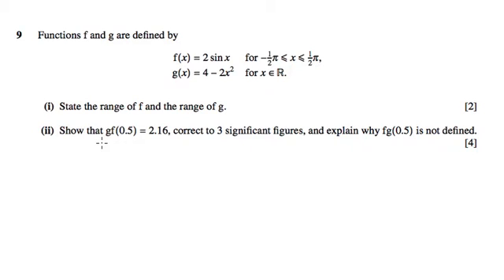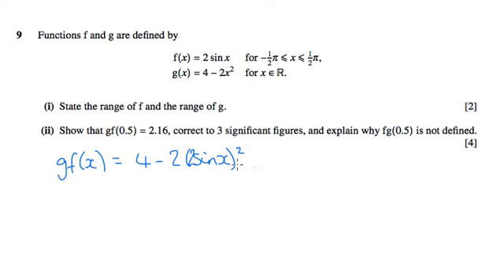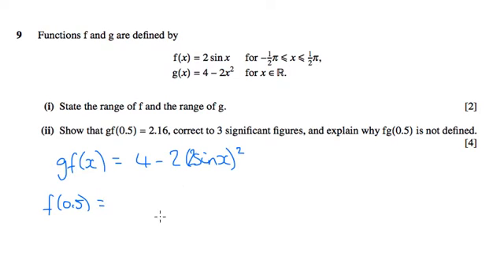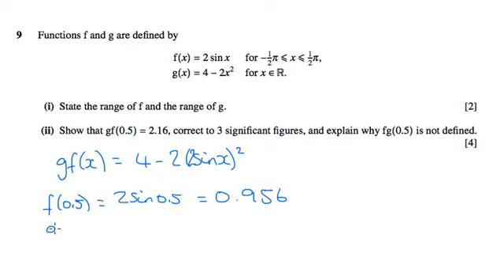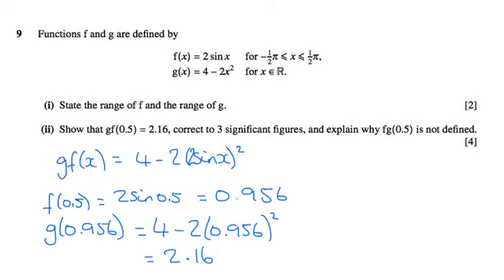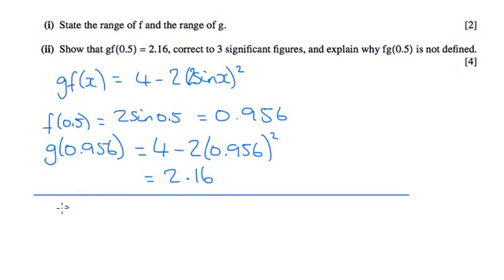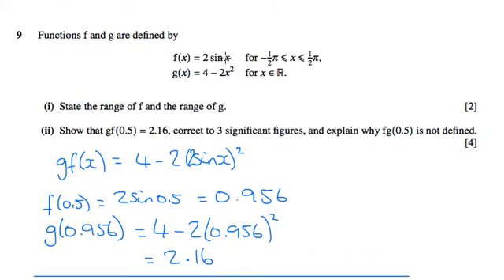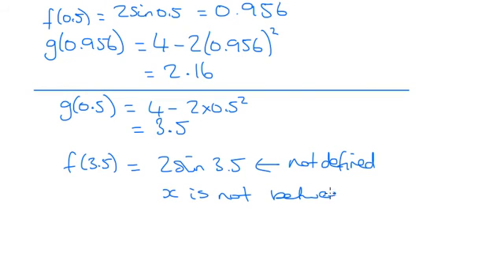C3 2007 January q9ii - A2 Maths - Functions Questions